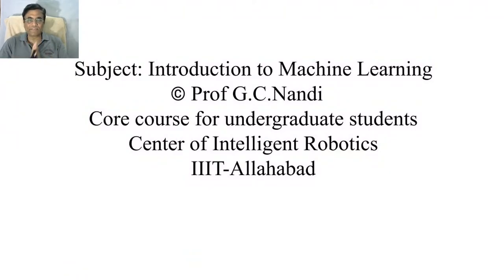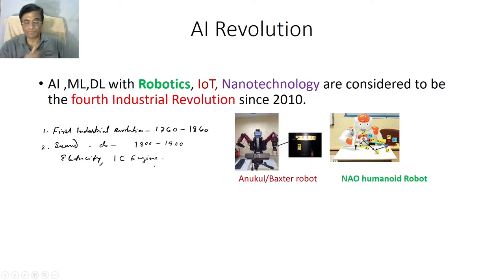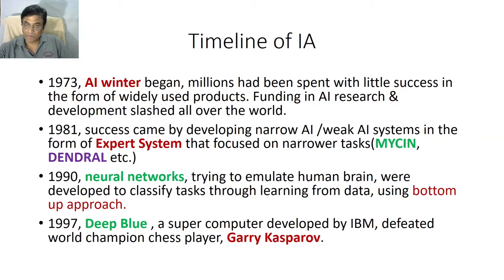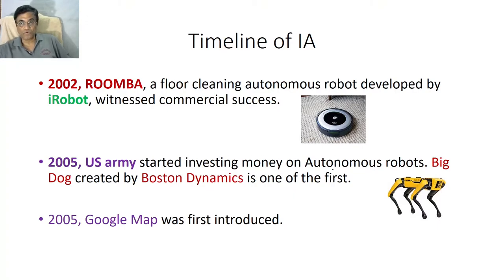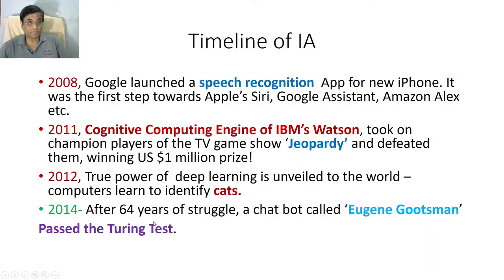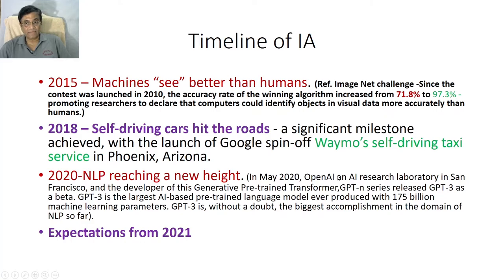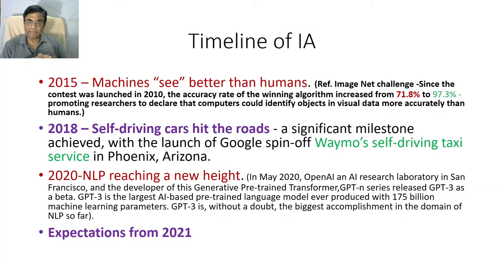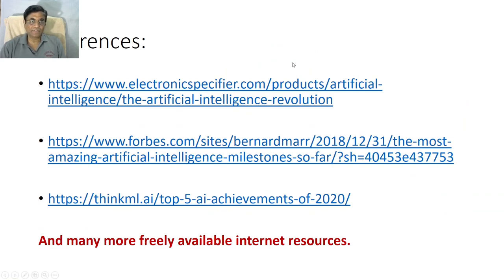Introduction to Machine Learning, Lecture-2 ( History of Artificial Intelligence)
Introduction to the Timeline of Artificial Intelligence and Machine Learning.